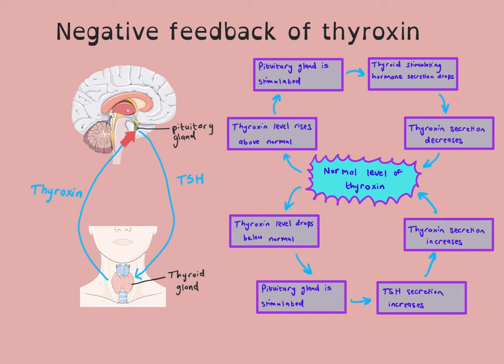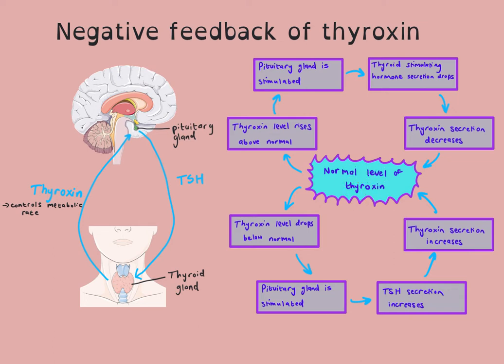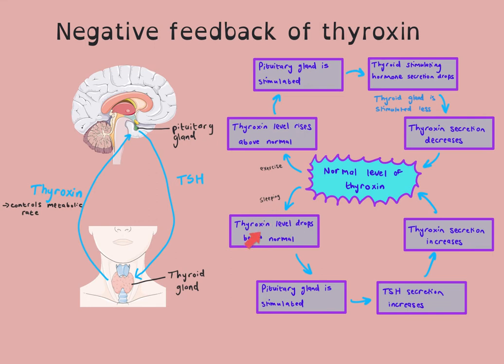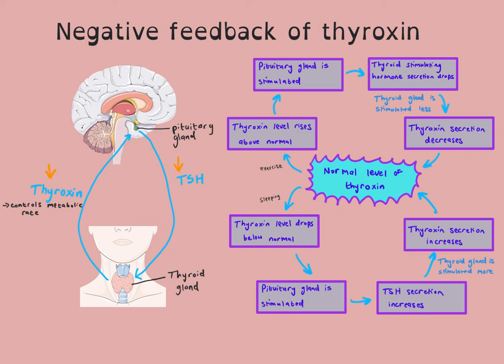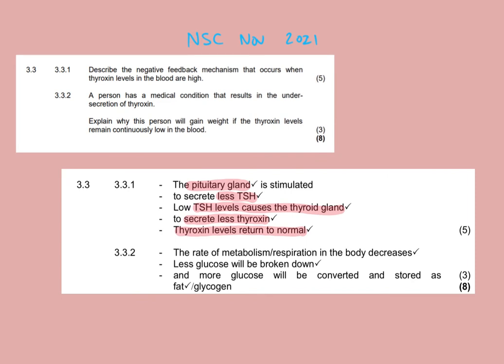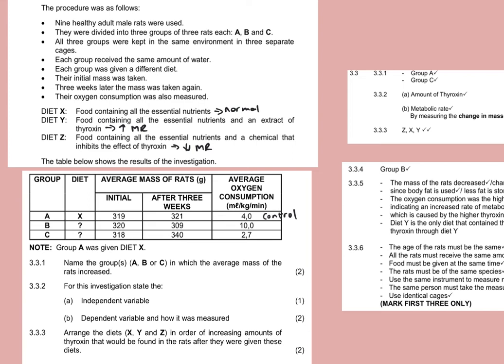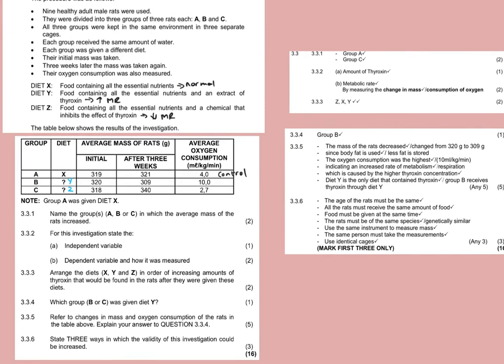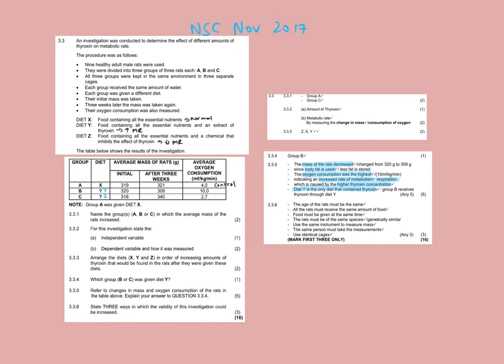Negative feedback of thyroxin levels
The key here is that 2 endocrine glands (the pituitary and the thyroid) affect each other with their secretions. Very NB past paper questions at the end.

Recap: 0:00
Negative feedback: 2:21
NSC November 2021 question: 6:03
NSC November 2017 question: 7:38